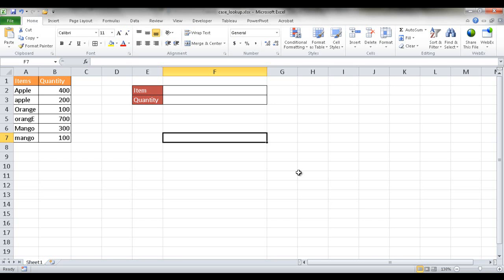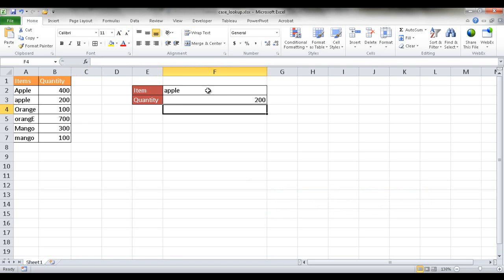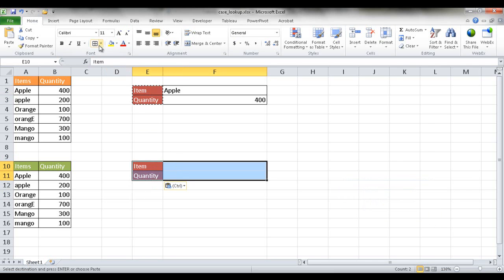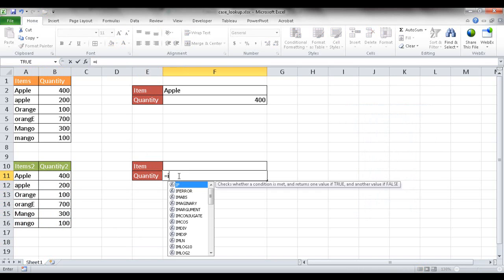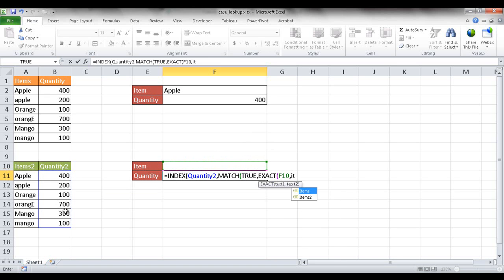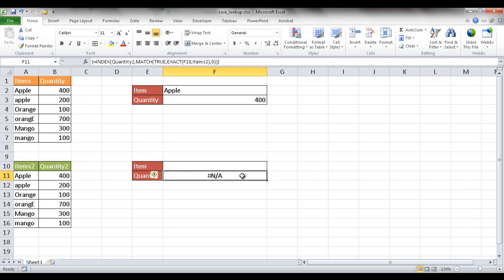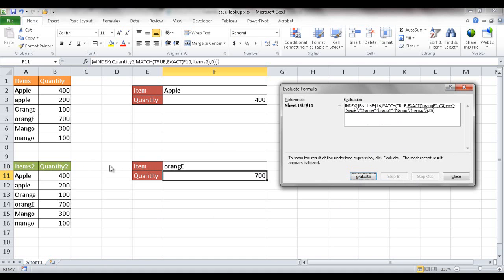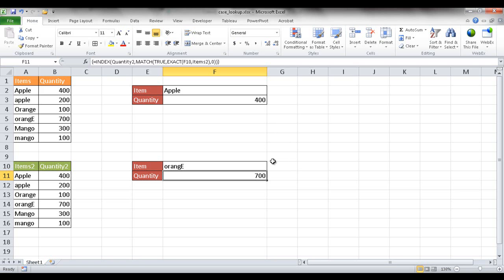Perform a Case Sensitive Lookup in Excel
How to perform a case sensitive look up in excel using the INDEX & MATCH functions. It's the difference of looking up Apple and apple, which is not easily done with VLOOKUP (though I've seen it mentioned that it can be done with LOOKUP).